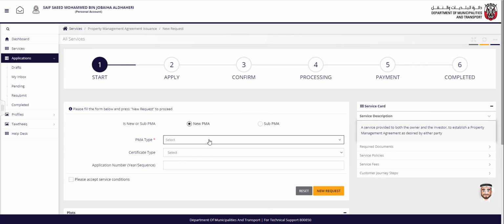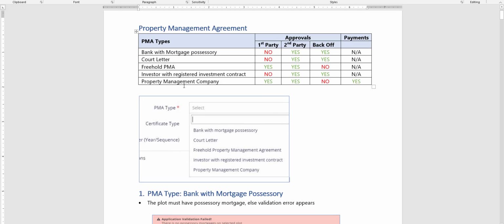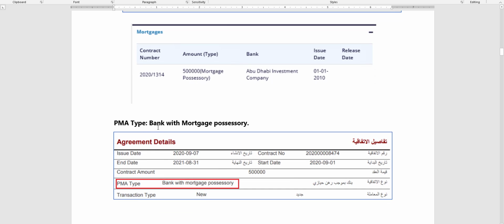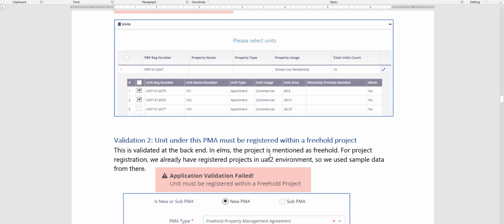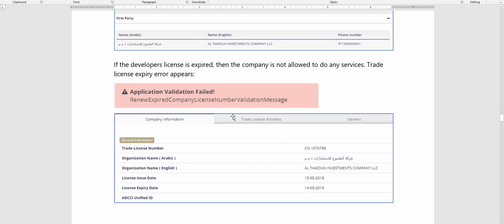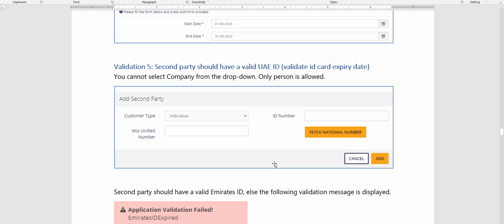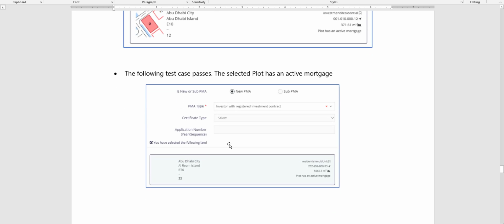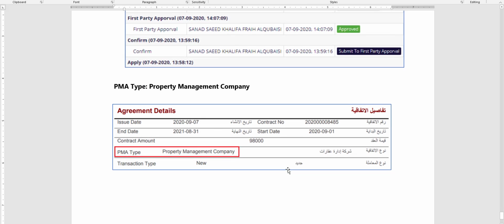Property Management Agreement Types